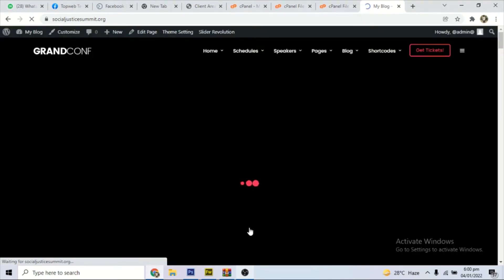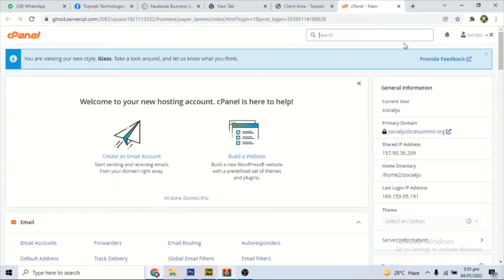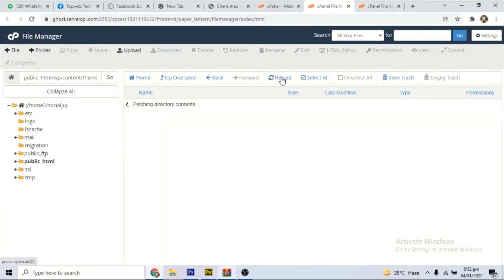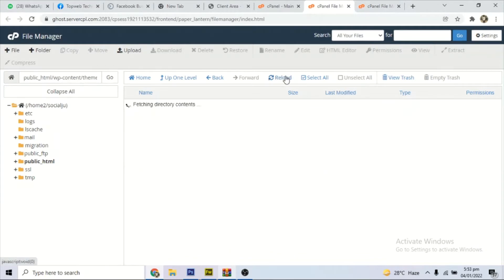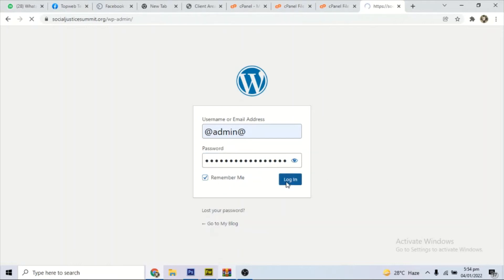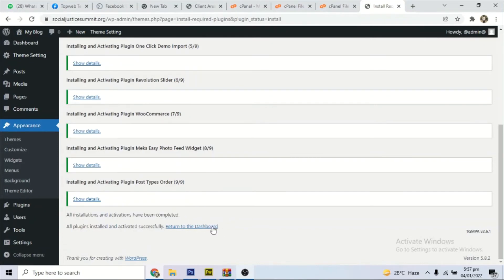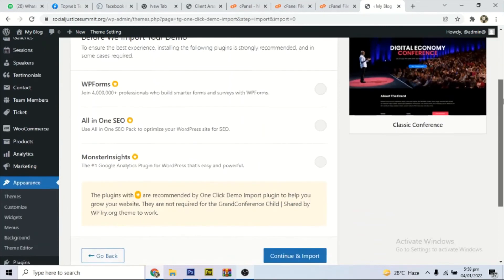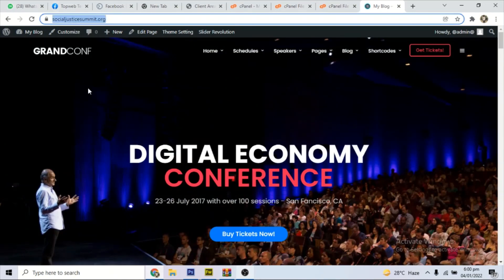How to install a premium wordpress theme Free 2022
In this very WordPress tutorial 2022 you will  get a free premium theme forest wordpress theme and also learn how to install the theme from cPanel.

This method is very important as it helps in avoiding some wordpress upload limitations like Max file size and others unlike installing from the wordpress dashboard.

This is done and works perfectly on a freshly installed wordpress site with default theme.

If you want to know how to install wordpress without any error check the video below